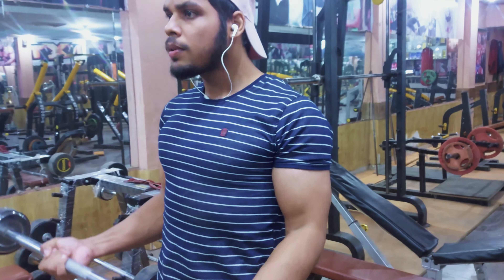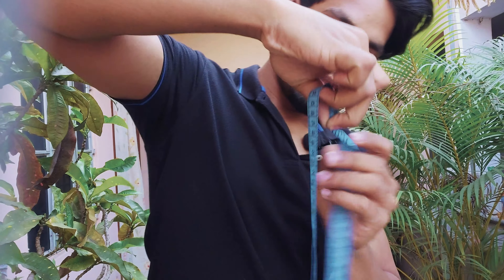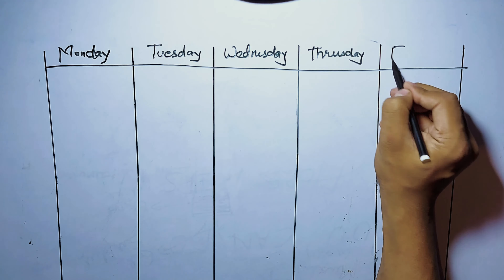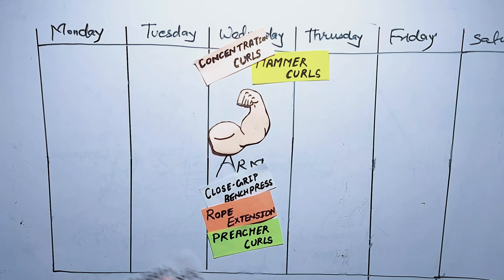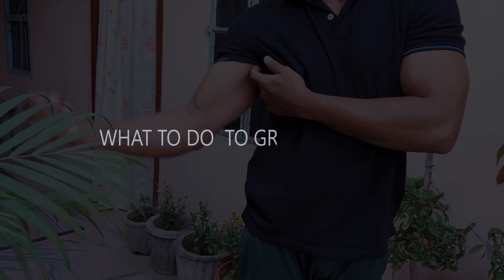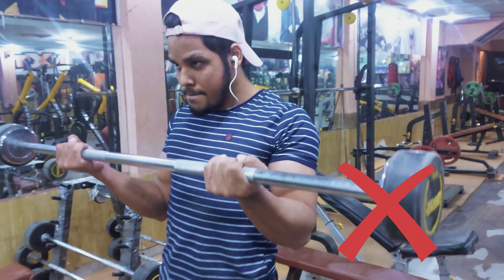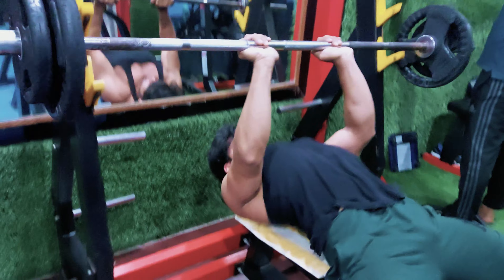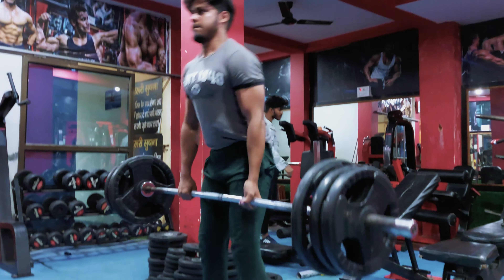How I Grew My Arms By 5 Inches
In this video I have Shared best exercise to grow arm with full science based tips to grow arms and also given a some best tips to grow arms fast.
I hope , this video will help you to grow arm fast .
APPLY all these following tips for growth of arms size.

Intro // 00:00
My arms size //  01:01
Mistakes to avoid // 01:09
What to do to grow arms size // 02:12
Focus on Compound lifts // 03:38
Outro // 04:18

LAKEY INSPIRED - Chill Day
Spectrum -sara skinner

I Wish Good Luck for Your Weight gaining Journey💪
STAY HEALTHY !

If you have any question regarding to my transformation or any fitness related feel free to drop a question on my Instagram or  in comment box.